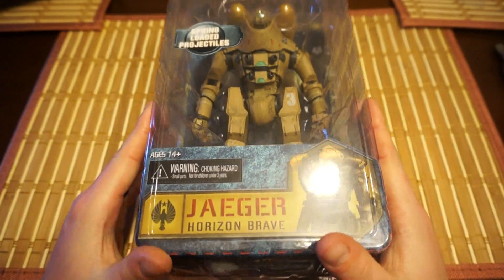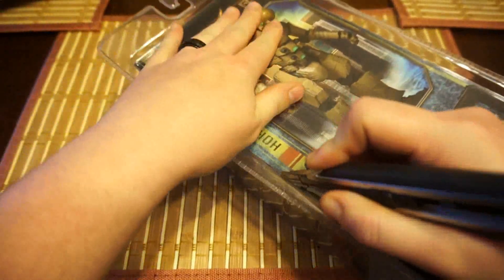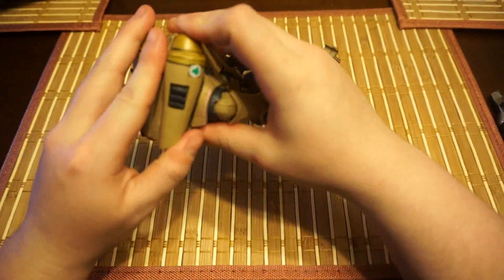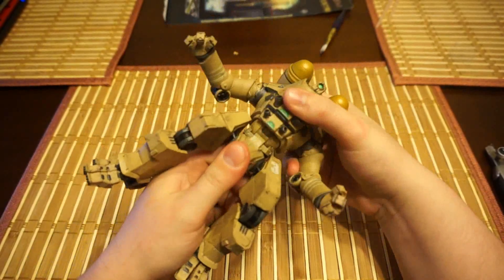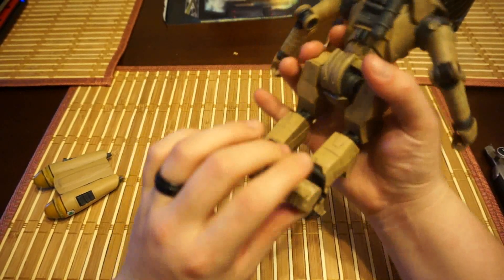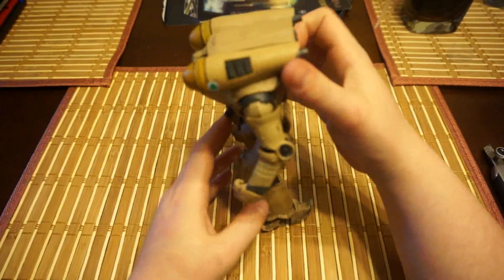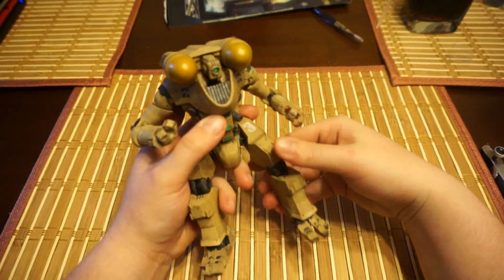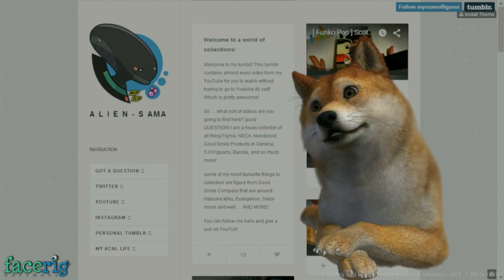[ NECA ] Horizon Brave [ Pacific Rim ]